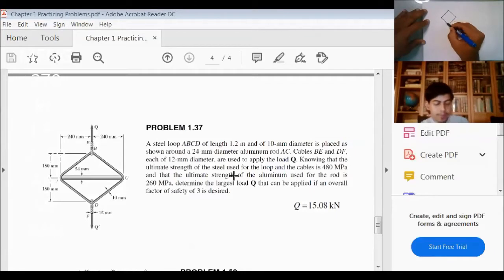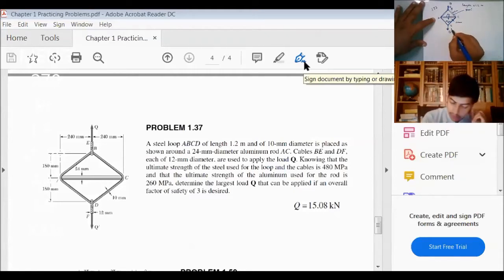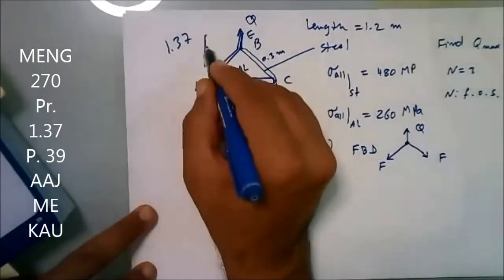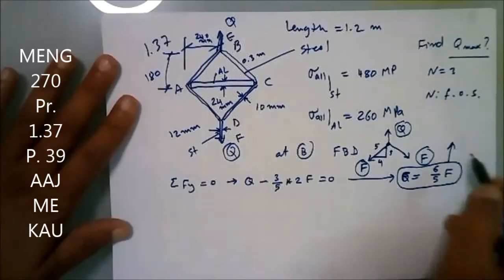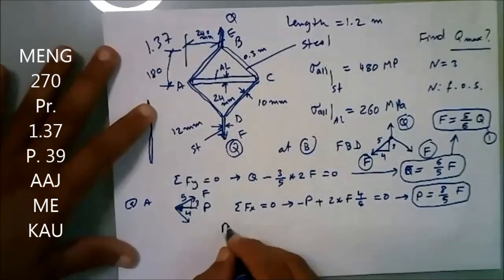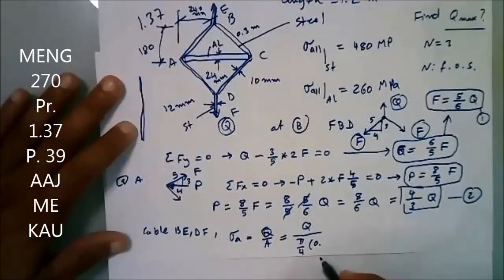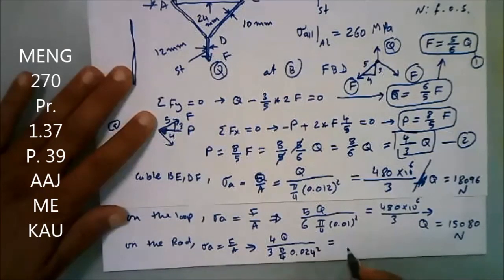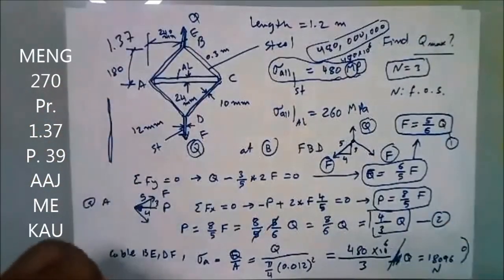Mechanics of Materials, Problem 1.37, p. 39, Beer & Johnston